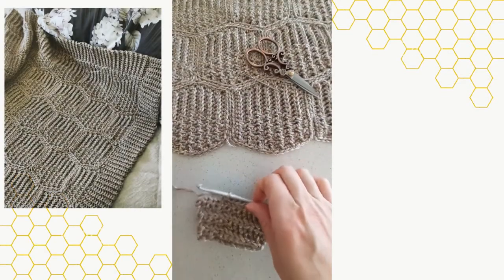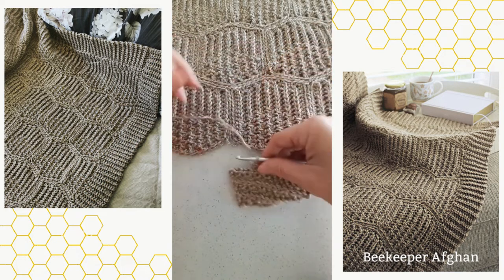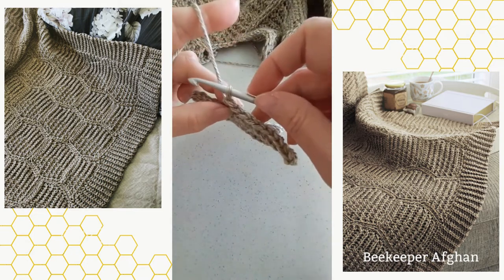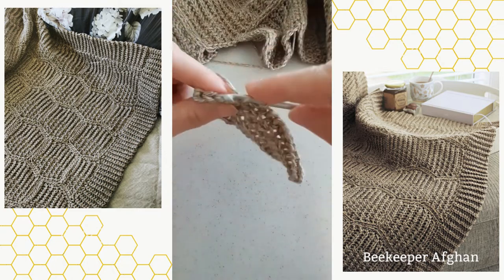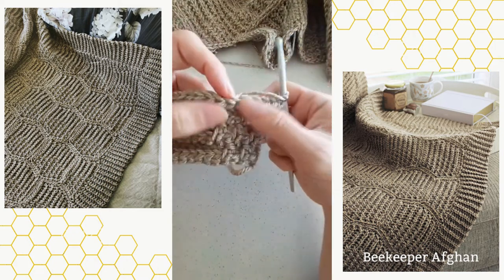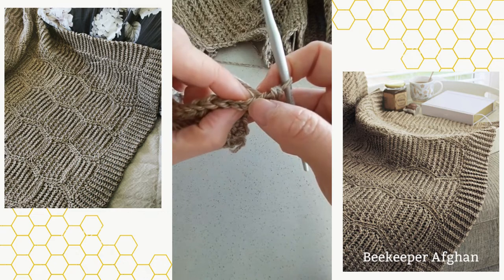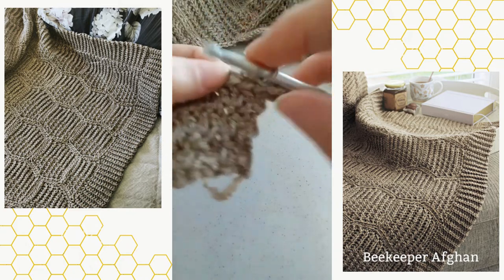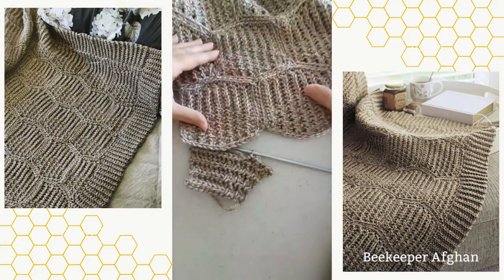Beekeeper Afghan Stitch Demo